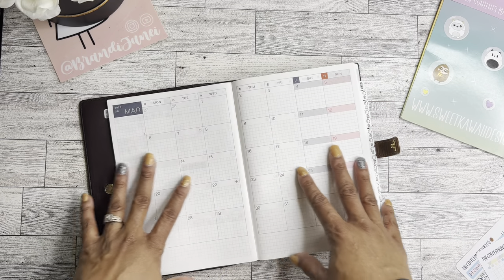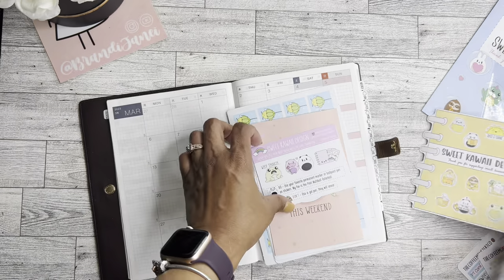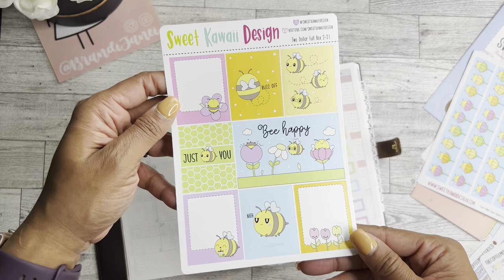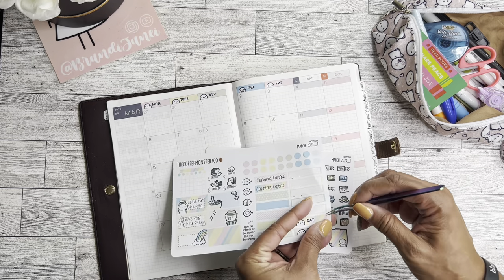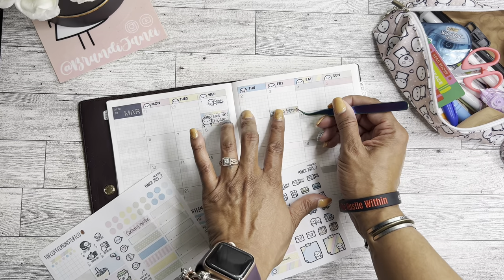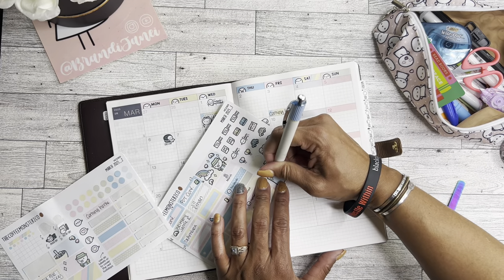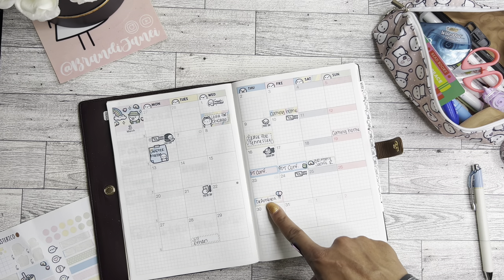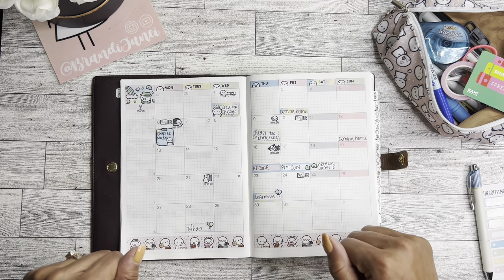Hobonichi Cousin | March Monthly Setup | Happy Mail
msha.ke/brandijanei